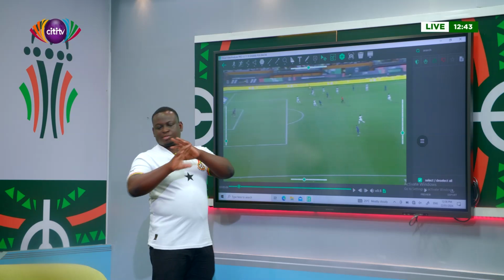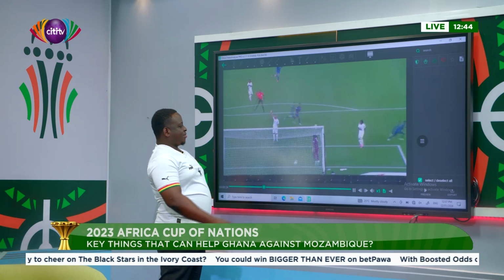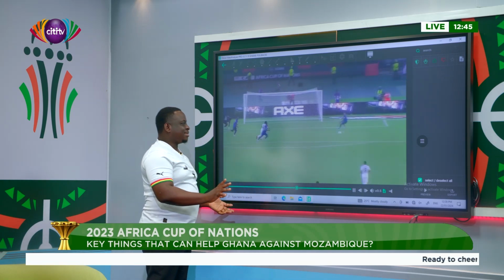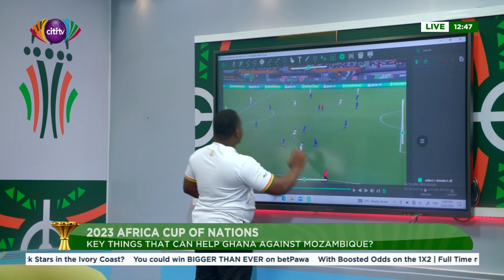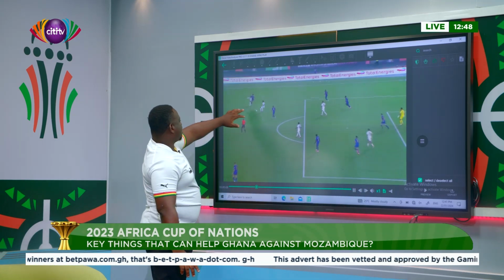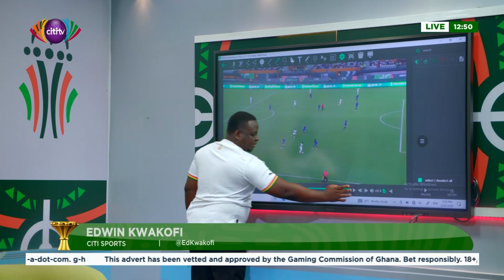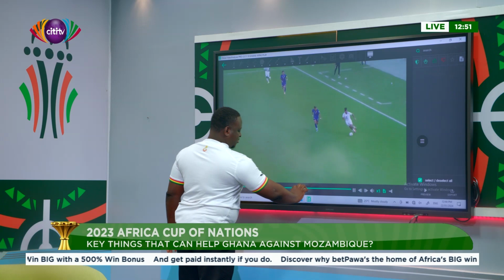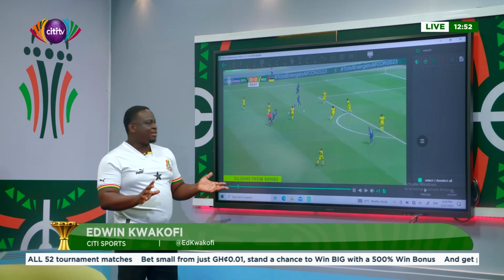AFCON 2023: Highlighting the key elements that can help Ghana beat Mozambique tonight